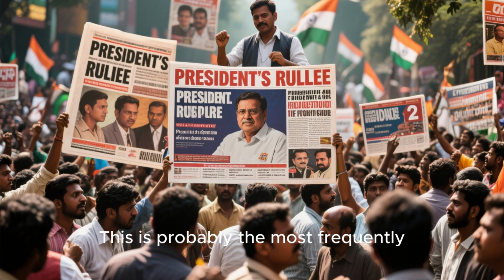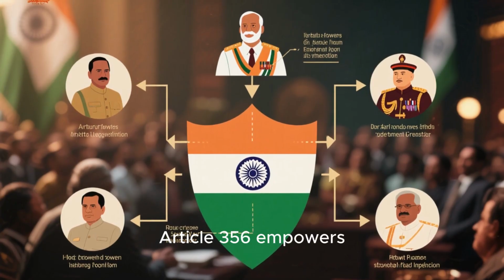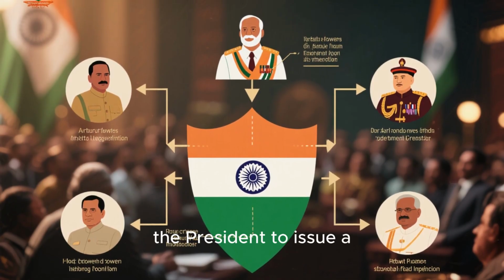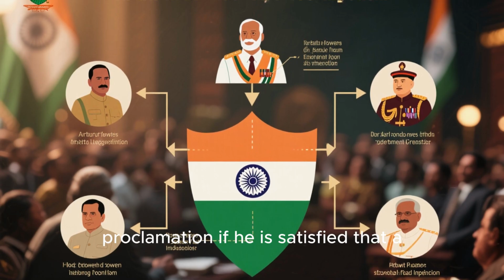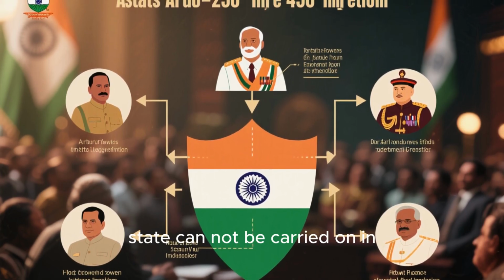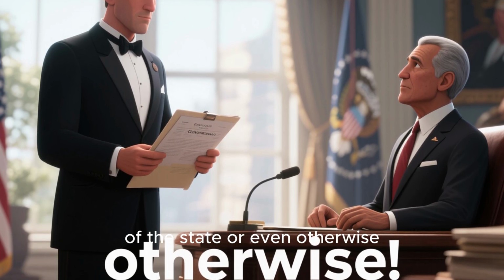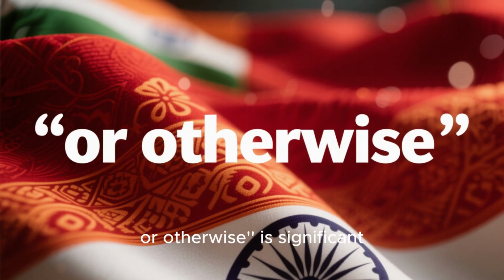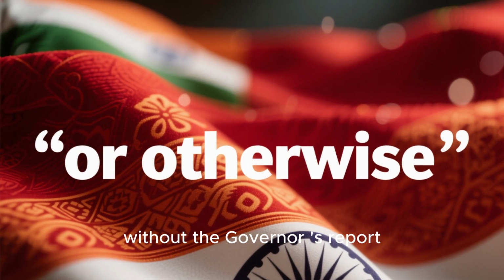The Indian Constitution Part 18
📘 Part XVIII of the Indian Constitution – Emergency Provisions Explained

In this video, we explore Part 18 of the Indian Constitution, which deals with Emergency Provisions. This part empowers the Central Government to take special measures during extraordinary situations that threaten the security, stability, or functioning of the nation.

👉 What You Will Learn:

Meaning and purpose of Emergency Provisions

Article 352 – National Emergency

Article 356 – President’s Rule (State Emergency)

Article 360 – Financial Emergency

Historical instances of emergencies in India

Effects on fundamental rights, federal structure, and governance

🧠 Understand how the Constitution safeguards the nation during crises and the checks and balances placed to prevent misuse.

📚 Useful for: UPSC, SSC, State PCS, Law Students, Political Science Students, and anyone interested in Indian Constitutional Law.